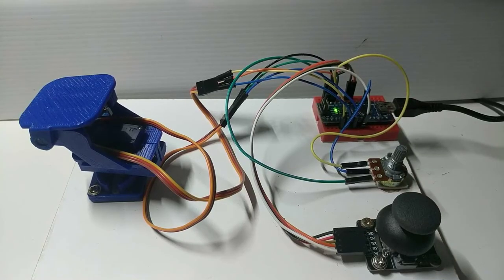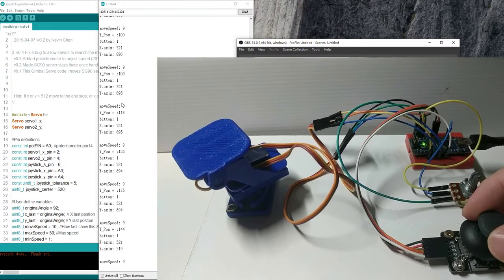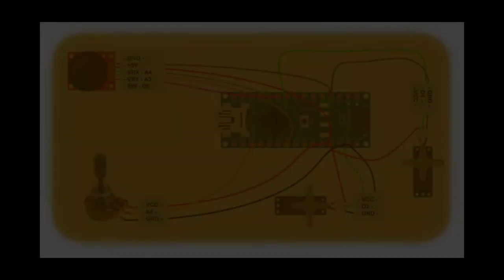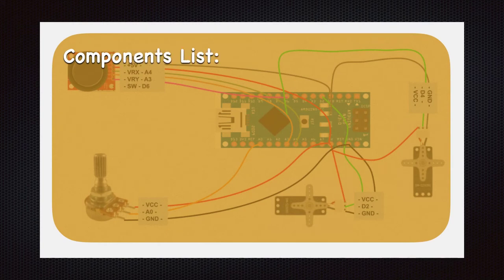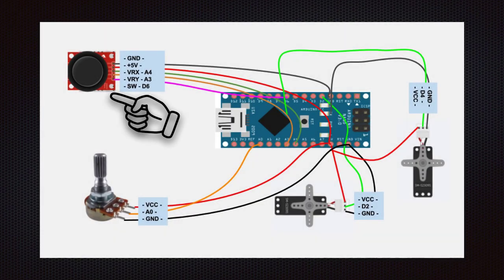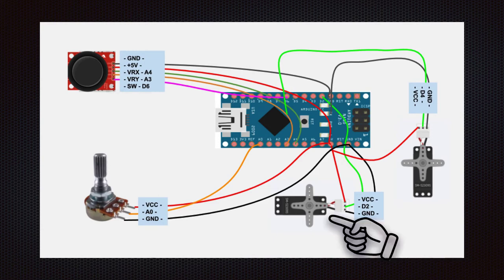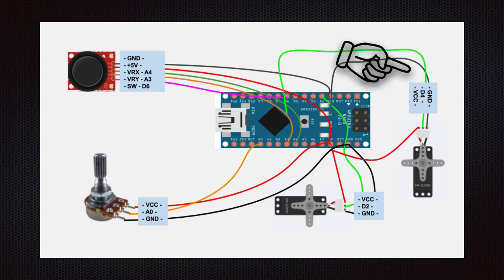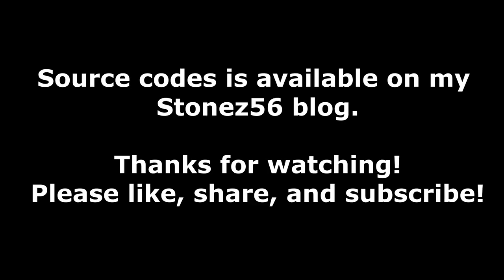Pan/Tilt Gimbal w/ Joystick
this Arduino tutorial, I will show how to make Pan/Tilt Gimbal w/ Joystick; plus speed control.  It’s quite simple.

All the components required and source codes are available on my blog.